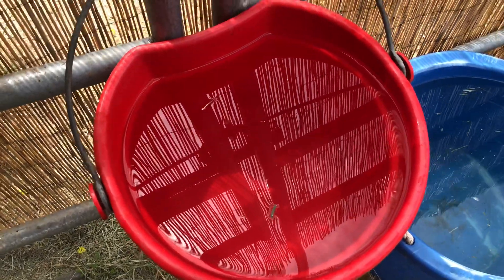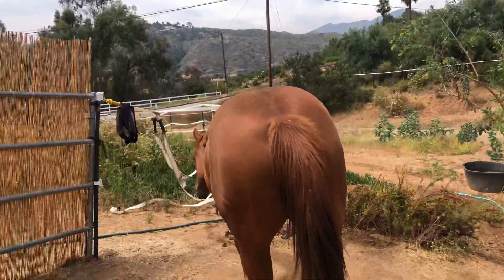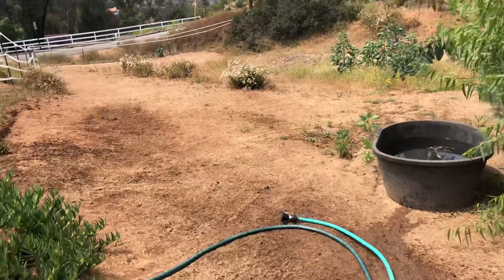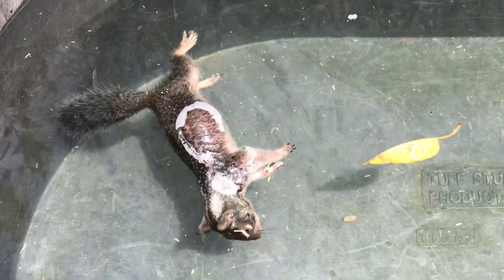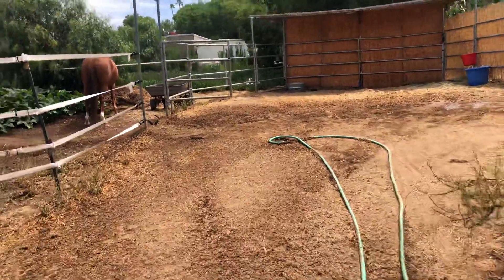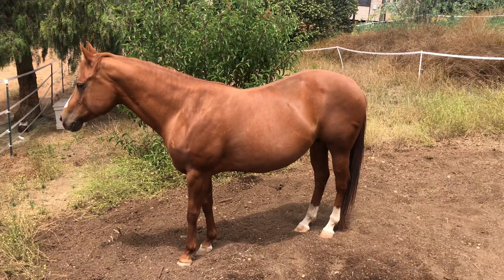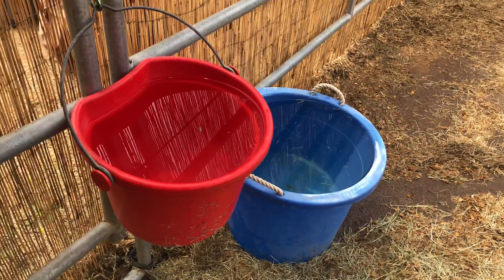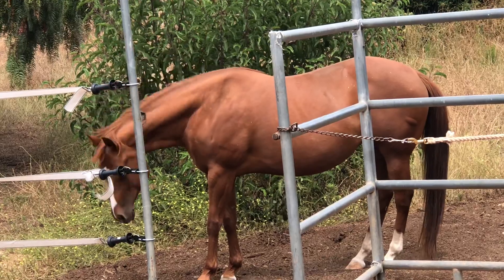Death by water.. Would you like it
This video is about my RescueHorse Whisperer.
I say Keep your water and food for your horses clean.
If you won’t drink the water 💦
Why would you expect your horses to drink it???
”Colic Kills.!”
Space to walk along with clean water, clean food is a must. That’s my opinion.